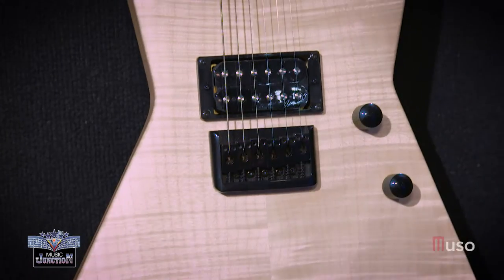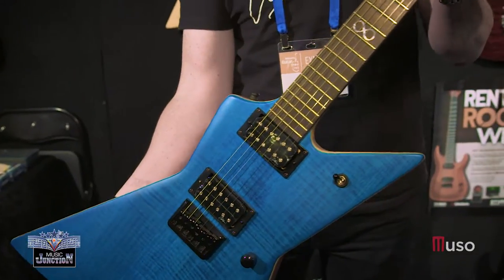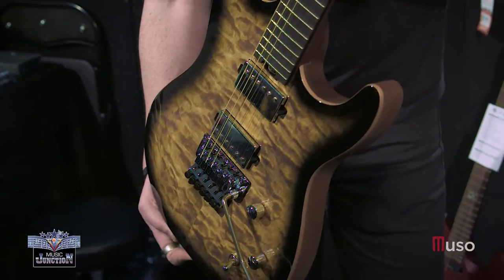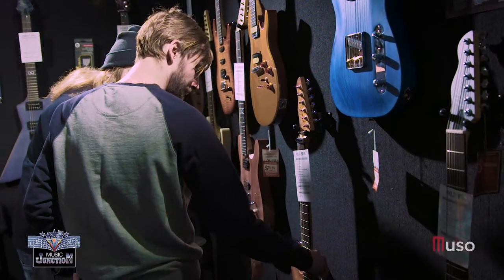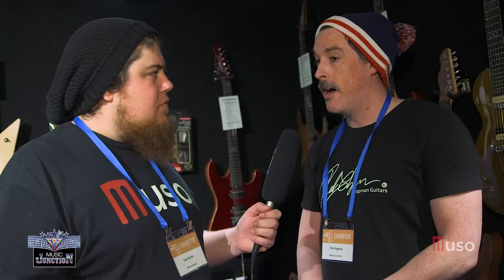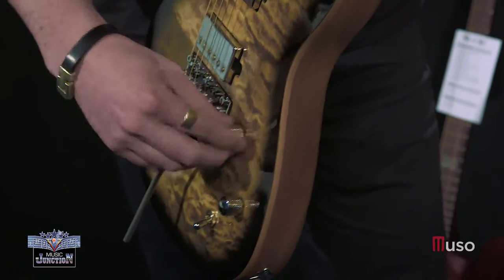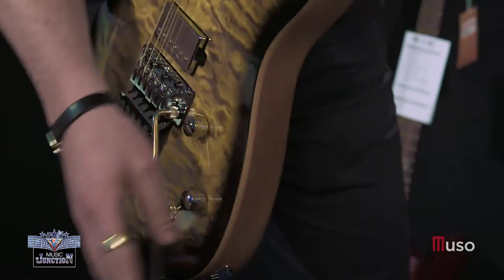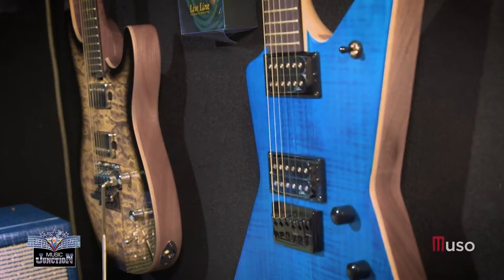Chapman Guitars with Music Junction - Melbourne Guitar Show Interview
Chapman Guitars have an innovative approach to the development of their products. We spoke to Tim Fogarty from Music Junction at the Melbourne Guitar Show who told us all about it.